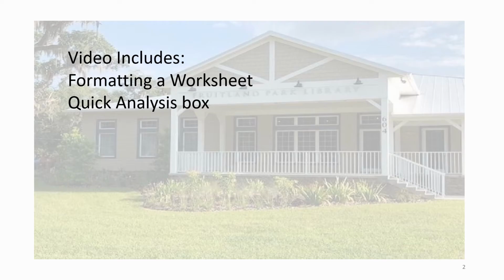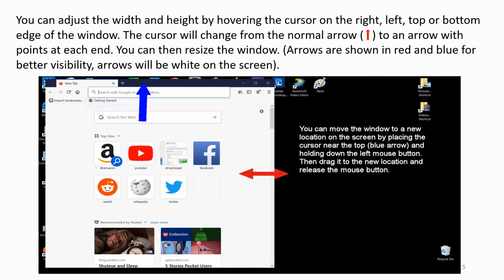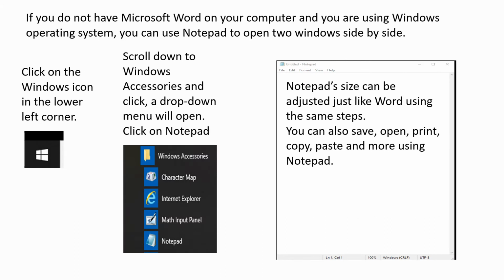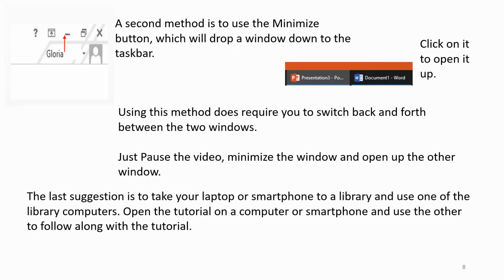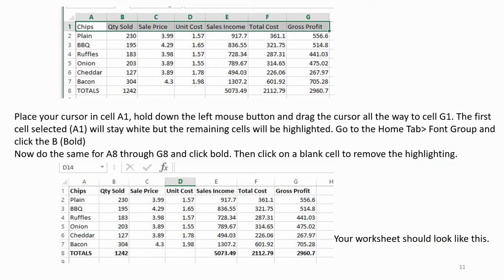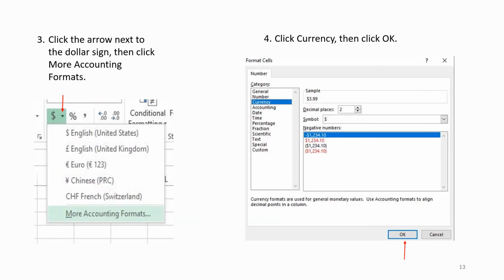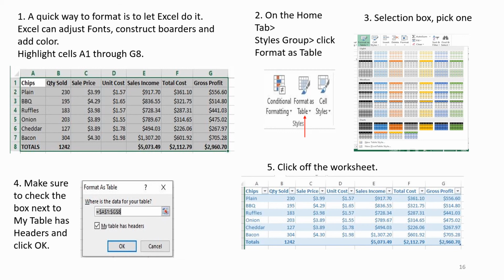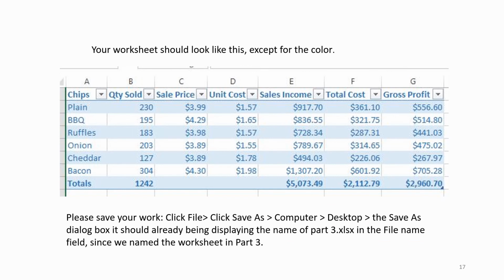Microsoft Excel Formatting Part 4 of 7 Parts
Video Index: Formatting a worksheet and Quick Analysis